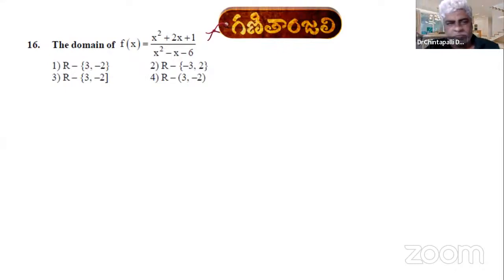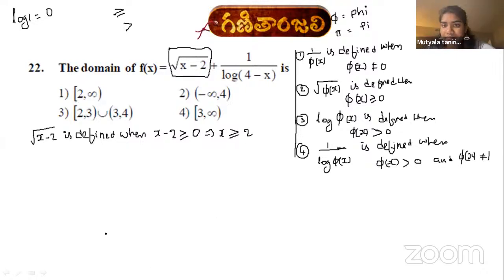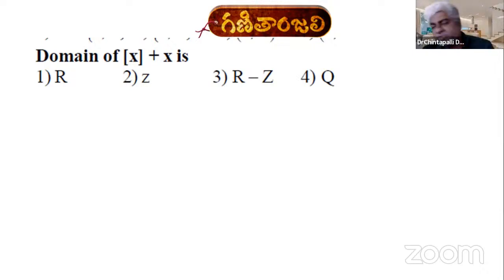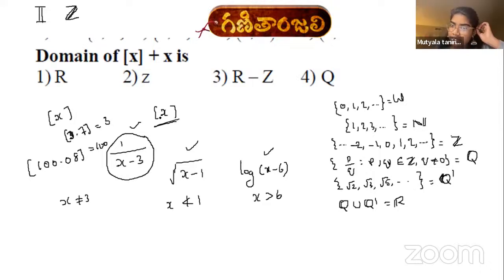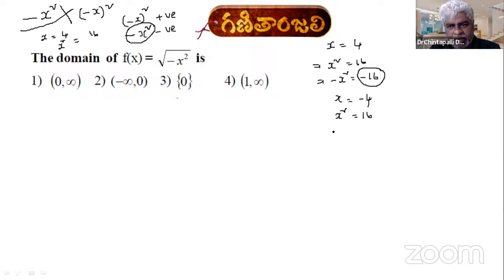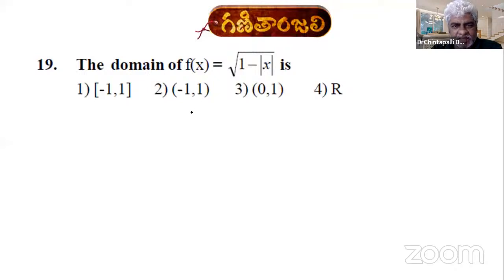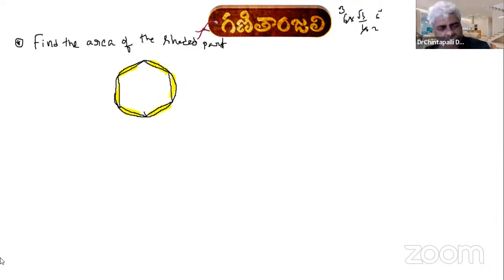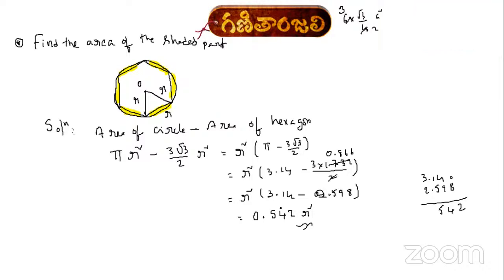Domain of a function for SAT/JEE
Domain of a function for SAT/JEE mathstricks jeemains eamcet Calculus Disclaimer Under Section 107 of the Copyright Act 1976, allowance is made for 'Fair Use' for purposes such as criticism, comment, news reporting, teaching, scholarship, and research, Fair use is a permitted by copyright statute that might otherwise be infringing, Non-profit, educational or personal use tips the balance in favorcarsawful recordsryan gosling